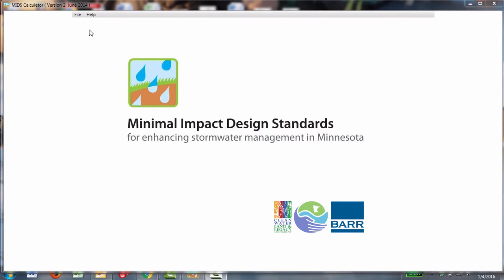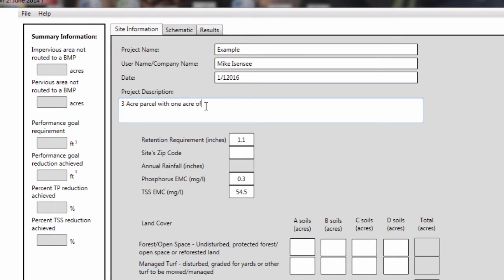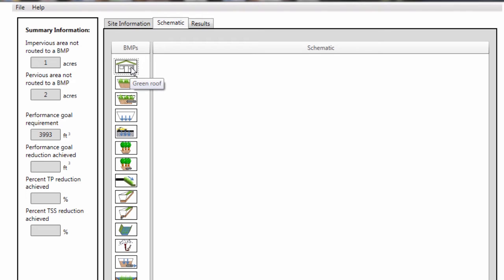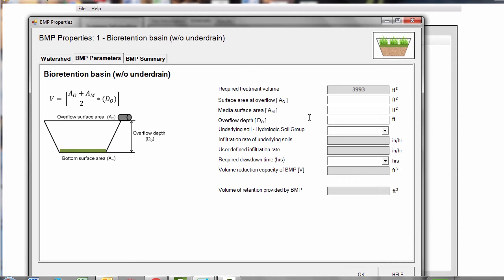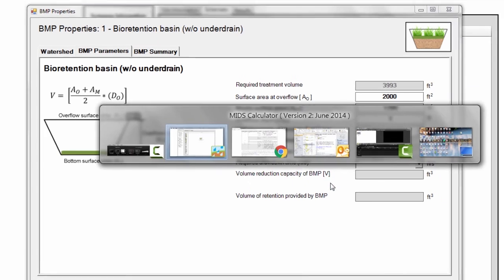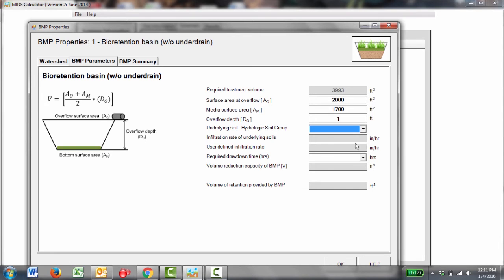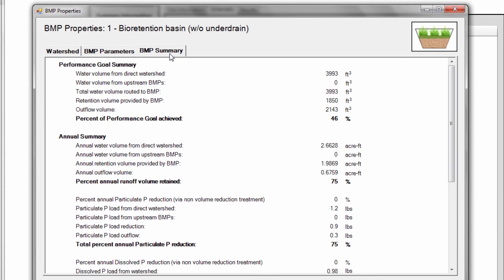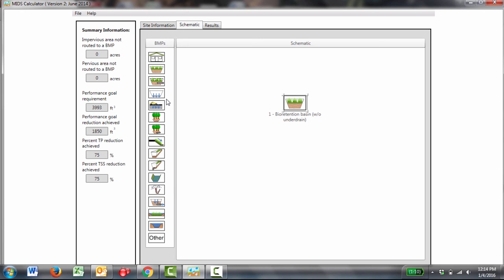MIDS Calculator Demonstration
A demonstration on how to use the Minimal Impact Design Standards (MIDS) calculator, a tool designed by the Minnesota Pollution Control Agency. This demonstration was created for the Master Water Stewards program.